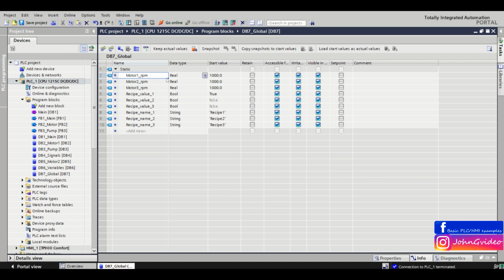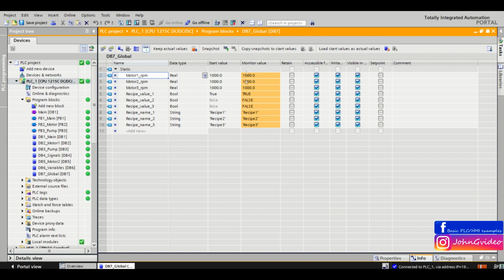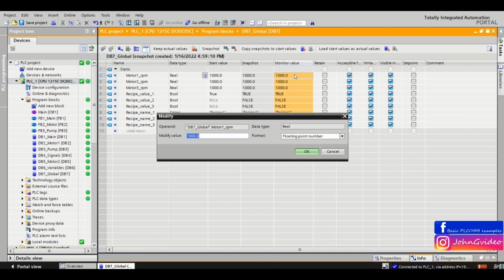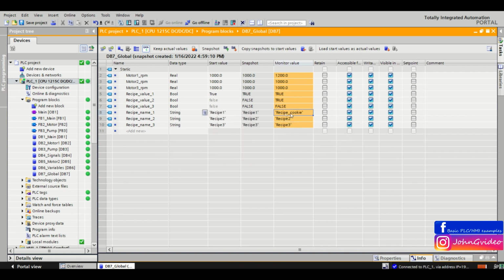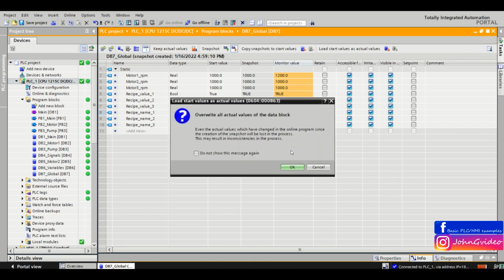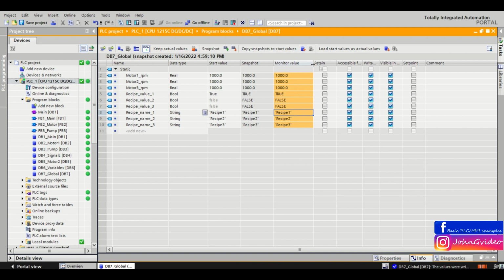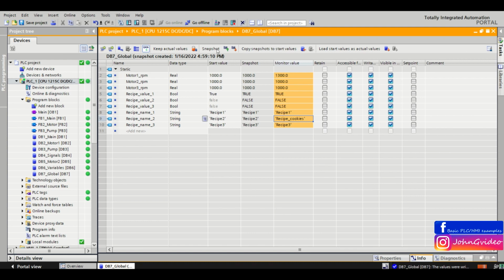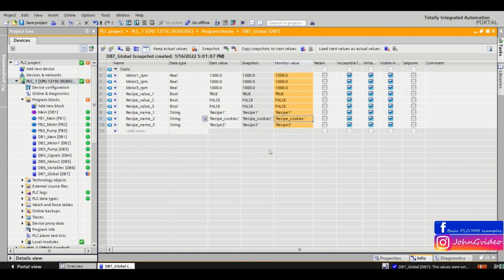PLC Programming Smart Tips - #31 Snapshot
PLC programming smart tips in TIA Portal software. In this short tip you can saw, what is and how you can use Snapshot function in TIA portal software.

Labels:
tutorial
PLC
PLC tutorial
How to work with PLC
TIA Portal
WinCC
Siemens
Siemens PLC
TIA Portal tutorial
programming tutorial
PLC basics
PLC programming
Step7
Simatic manager
WinCC flexibile
Automation
Automation programming
Industry
Automotive
Programable logic controler
Robotics
Software
Hardware configuration